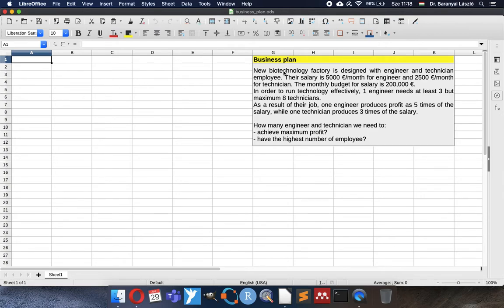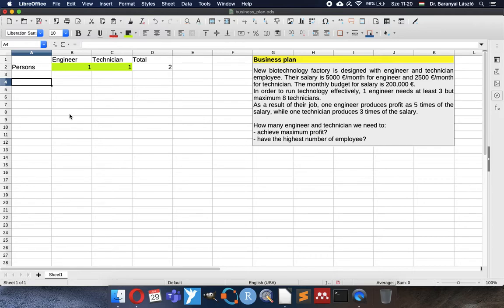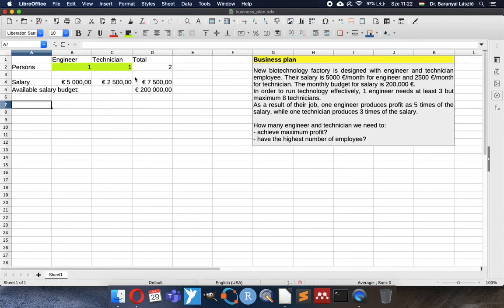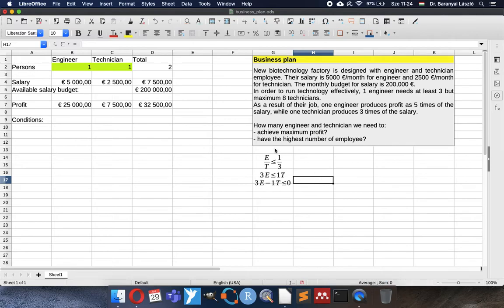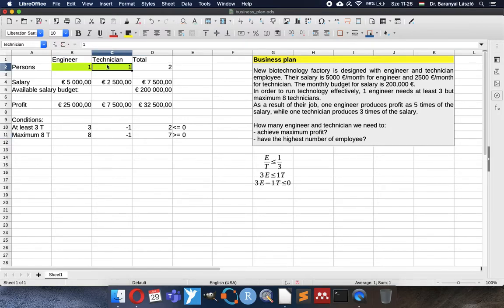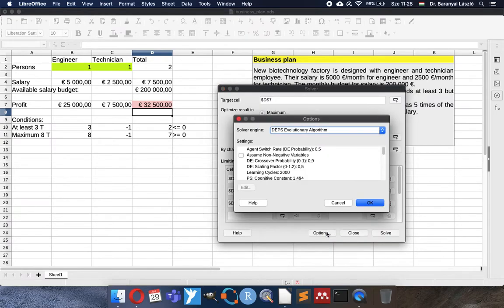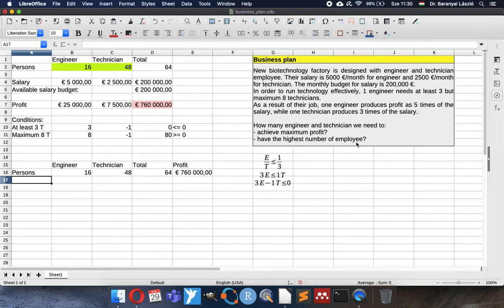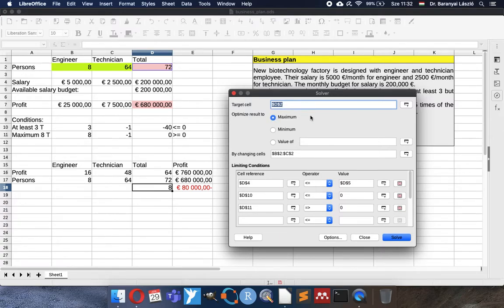[EN] LibreOffice tips and tricks: business plan calculation using Linear Programming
Business plan of a factory is calculated using LibreOffice Linear Solver. The video shows how to add limiting conditions to the model, how to make secondary goal and compare scenario results.